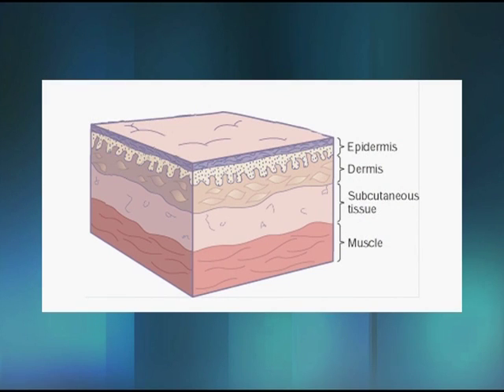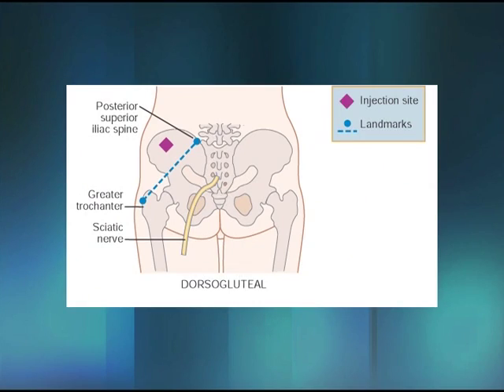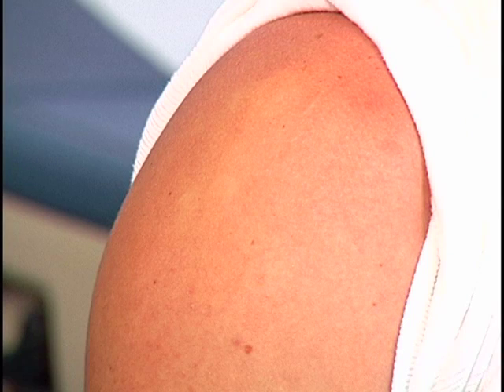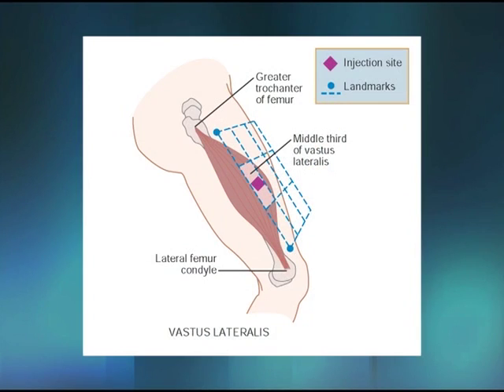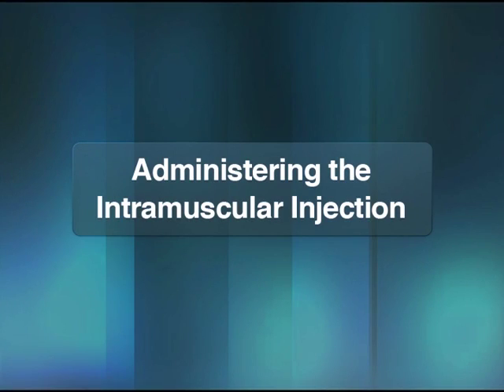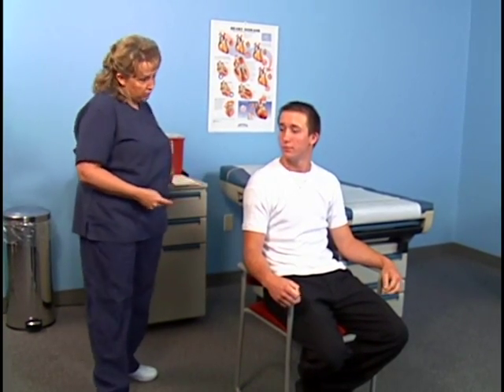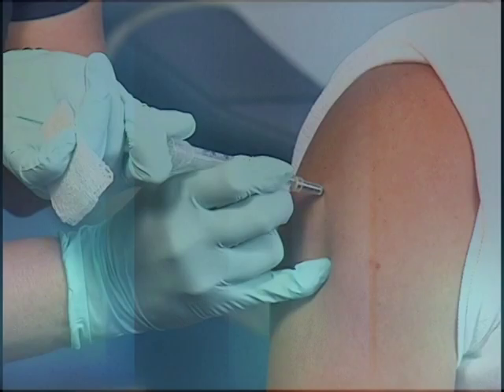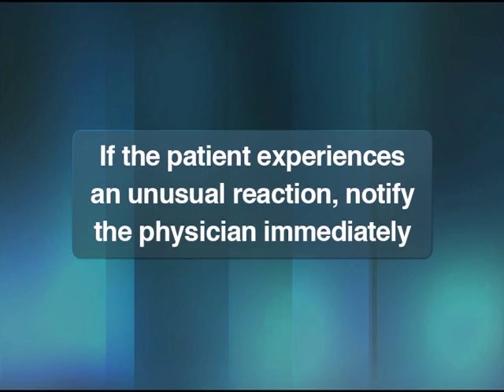VTS 05 1 IM injection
IM Injection